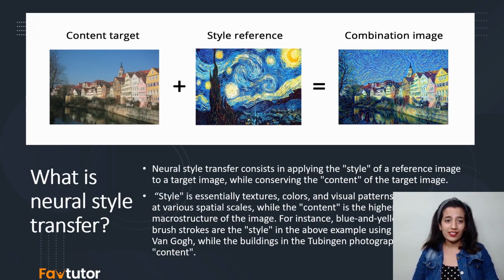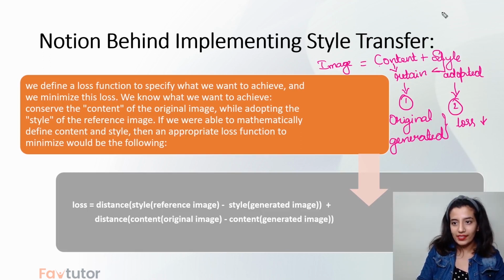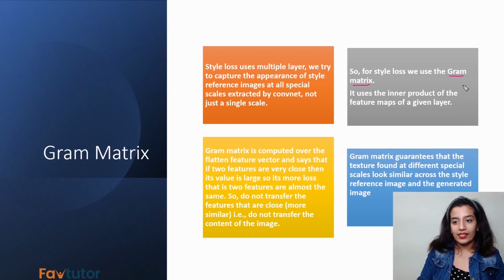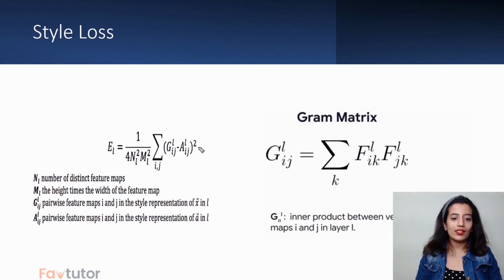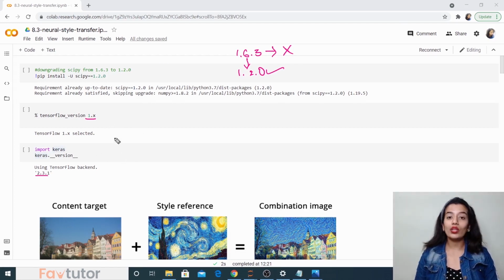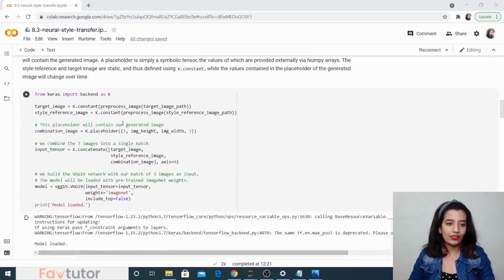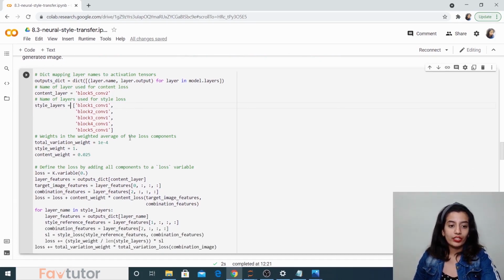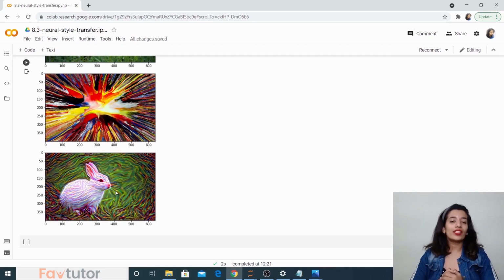Neural Style Transfer using Keras with TensorFlow | FavTutor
Neural Style Transfer is a technique based on Deep Learning and Function Optimization in which the style and overall texture of the Style Image is imprinted on the Content Image without significantly changing the objects of the Content Image.